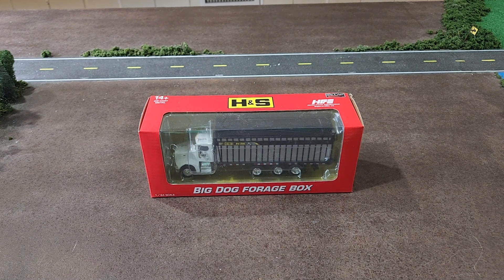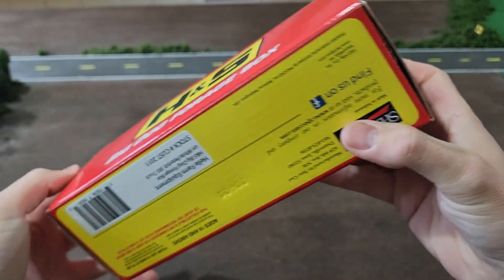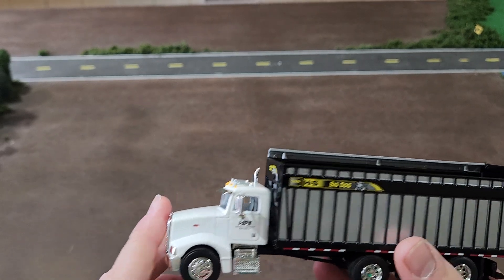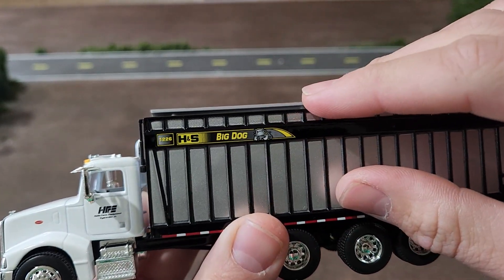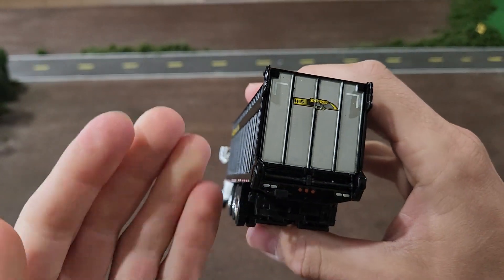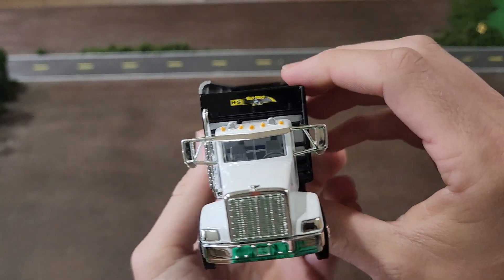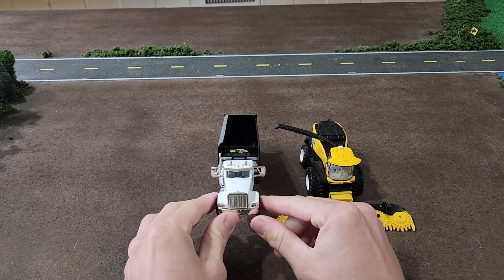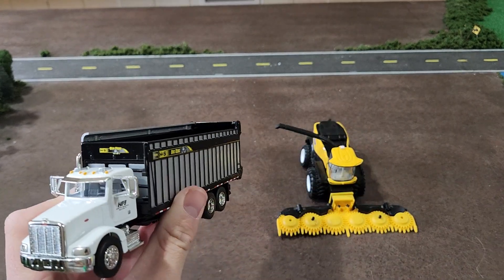1/64 H&S Big Dog Forage Box on Peterbilt 385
Check out our reveiw on this Peterbilt 485 with a H&S Big Dog Forage box.